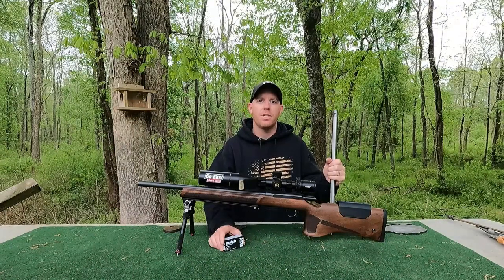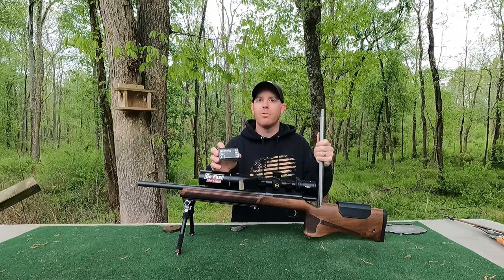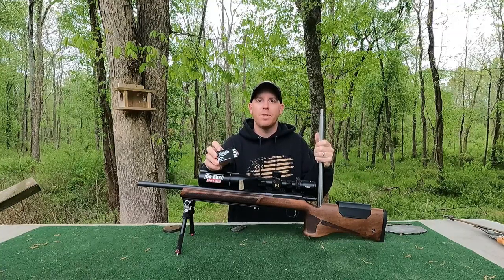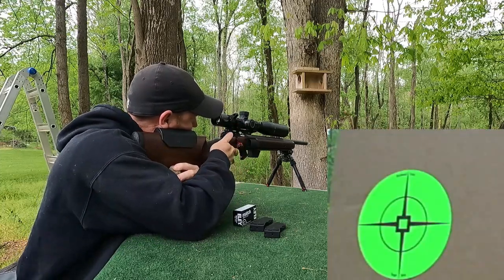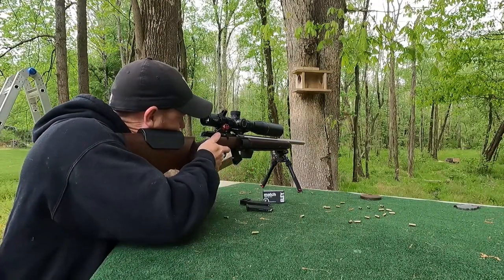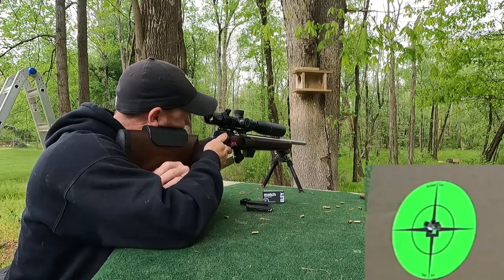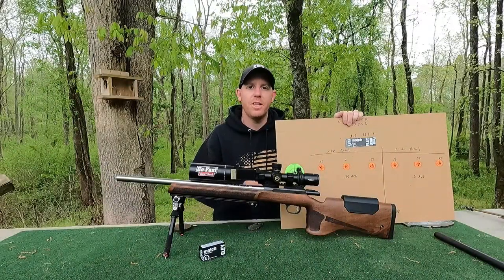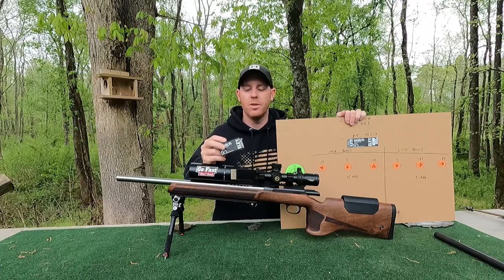CZ 457 MTR MATCH AMMO BATTLE, PART 3: ELEY MATCH ACCURACY TESTING AT 50 YARDS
CZ 457 VARMINT MTR 22LR RIFLE Accuracy Testing

In this video we take the CZ 457 Varmint MTR rifle I personally use for PRS22 competition. We show accuracy out at 50 yards on paper with ELEY Match Ammunition and talk about the rifle based on my personal experience. We shoot the Eley Match in our 50 yard stock match ammo test with a stock CZ 457 MTR and then test the Eley Match accuracy out of the Lilja .22lr barrel installed in the MTR.
Benefits to the 457 MTR over a traditional 457 rifle is the Turkish walnut stock with plastic pillars as well as the very accurate match chamber barrel.